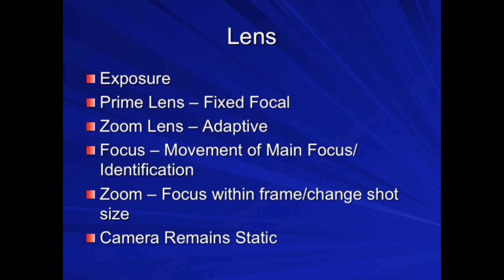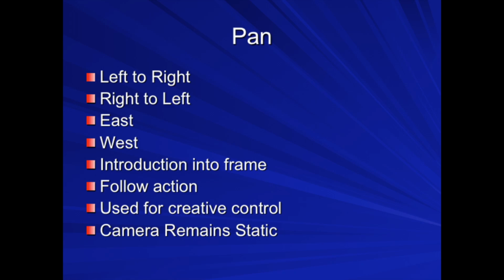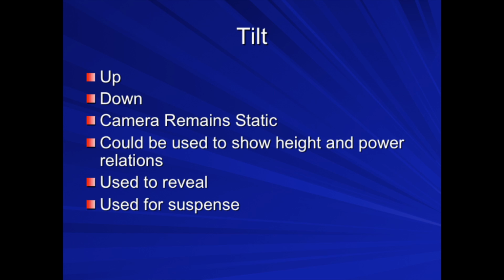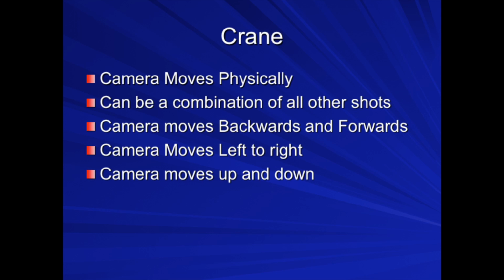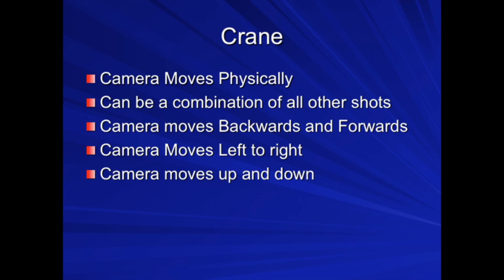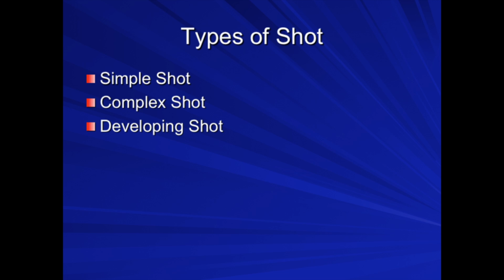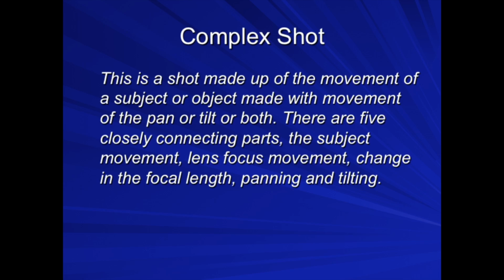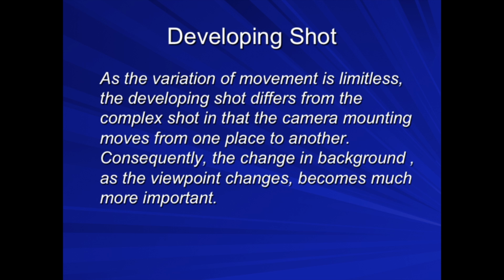Week 6 Clip 3